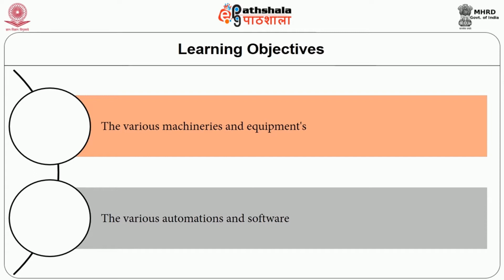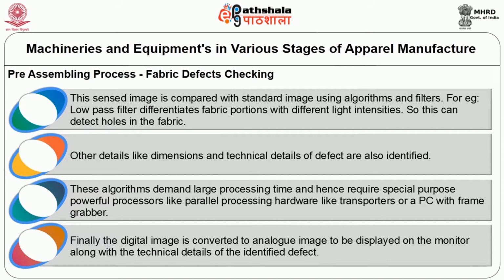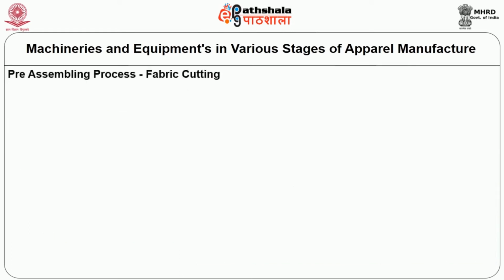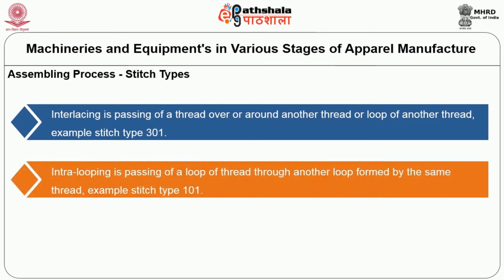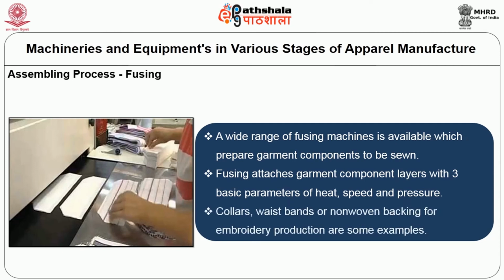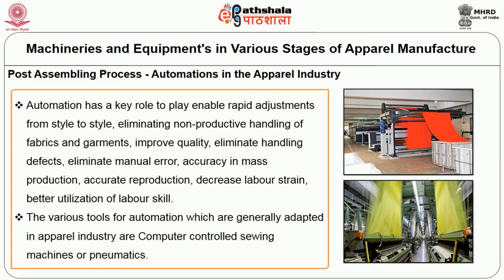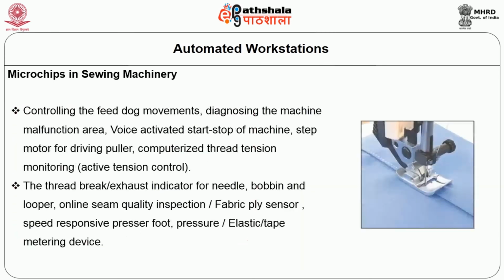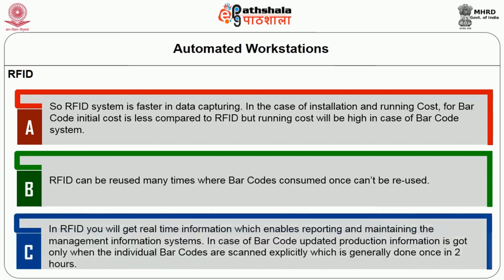Home Science P-07 M-25.Apparel Industry - machineries and equipments , mechatronics used